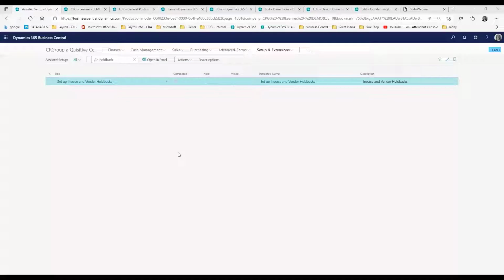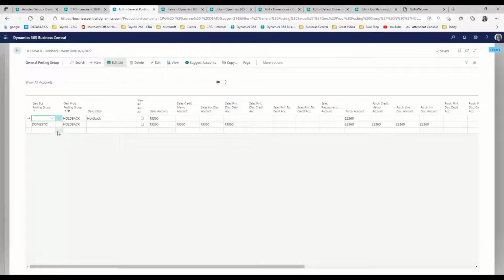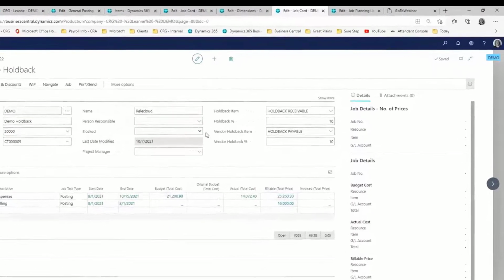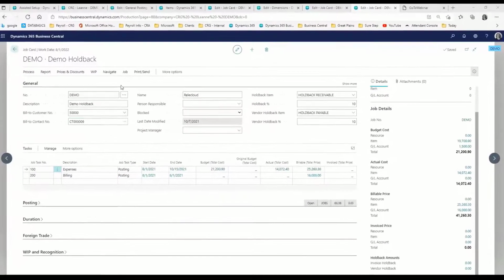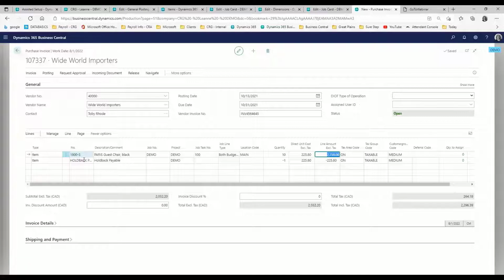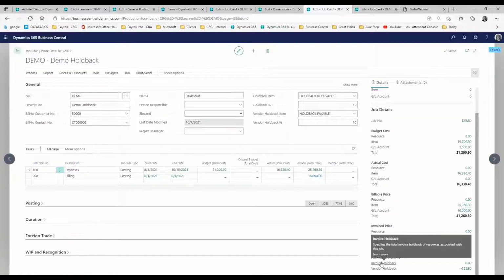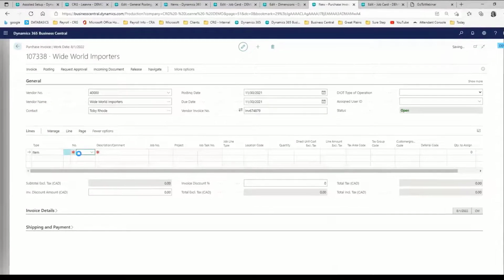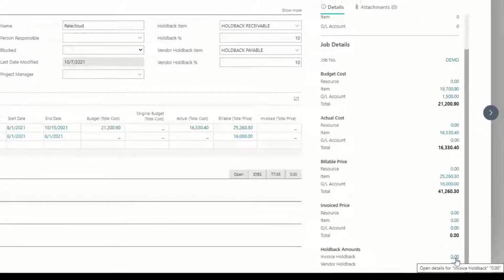Job Invoicing Holdback for Business Central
Easily include holdbacks when you are invoicing or being invoiced for jobs in Dynamics 365 Business Central. Learn more and start your free 30 day trial